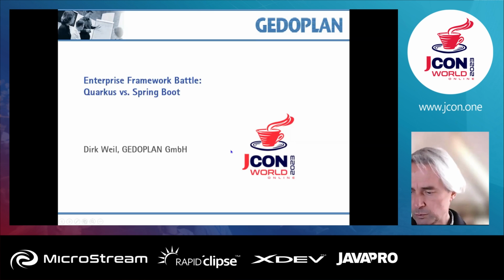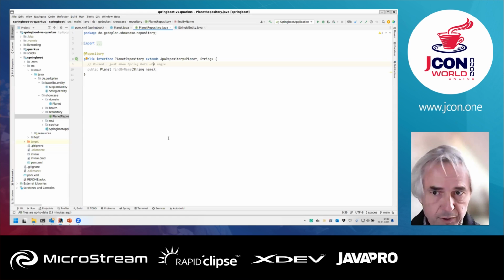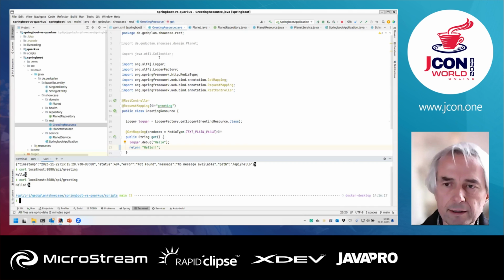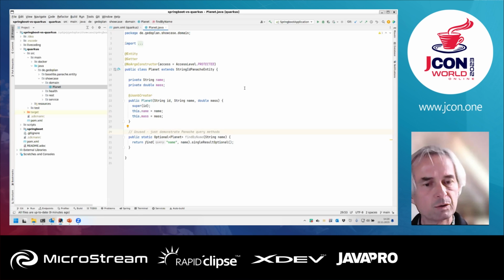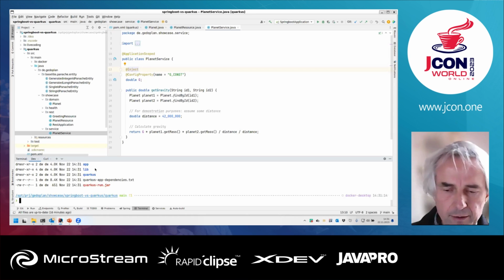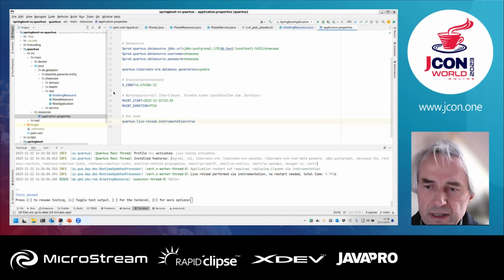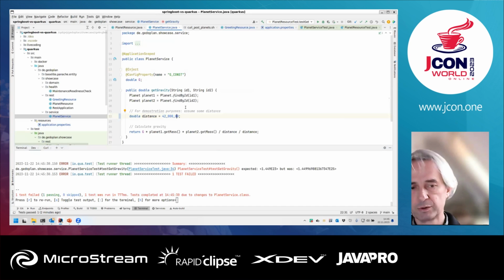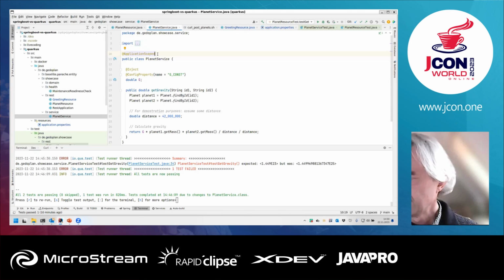Enterprise Framework Battle: Quarkus vs. Spring Boot | Dirk Weil (EN)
Spring Boot is widely used and for many it is “the” platform for server applications and microservices. The younger competitor Quarkus claims to be the basis for ultra-fast, small-footprint applications. Both frameworks have an impressive ecosystem and promise the best “developer experience”.

But paper and websites are patient, so let's give it a try. In this talk, a manageable but realistic task is solved with both frameworks. We compare the code and see where there are similarities and where one of the frameworks is stronger.

▬ Über uns: ▬